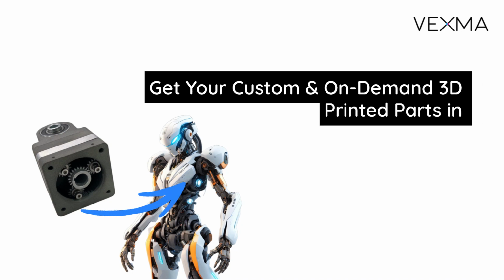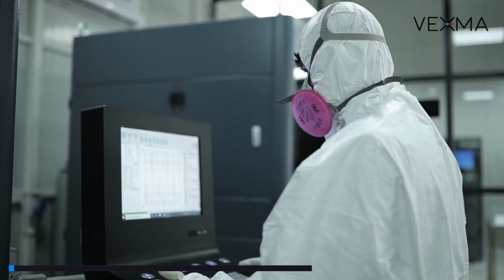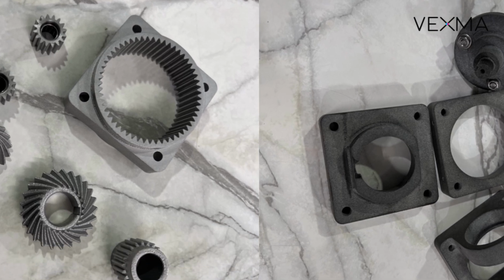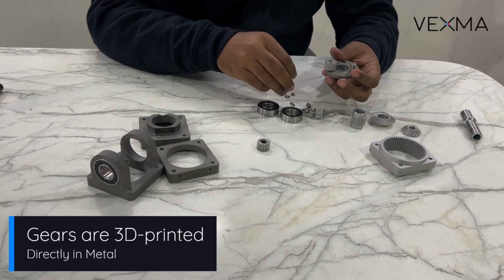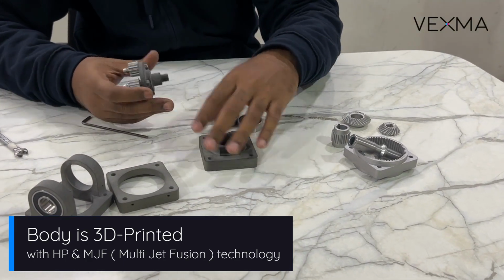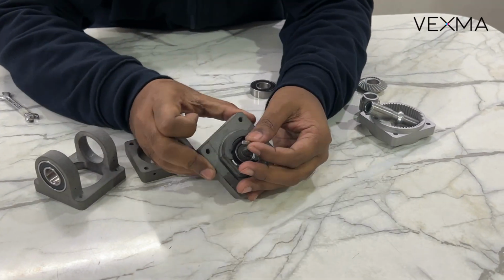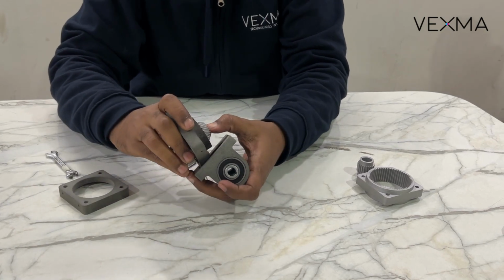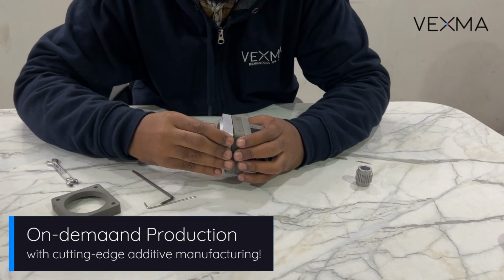3D Printed Robotic Gearbox for Motion Control! 🤖⚙️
We 3D printed a robotic gearbox using cutting-edge technologies:

✅ HP MJF (PA12) for strong, precise plastic parts

✅ SLM (AlSi10Mg) for lightweight yet tough metal components

🔍 Why 3D Printing?

Faster Production – No need for molds or long lead times!

Lightweight & Strong – Perfect for robotics & automation!

Complex Designs – Make intricate parts that traditional methods can't!

Customization – Tailor parts for any robotic limb or motion system!